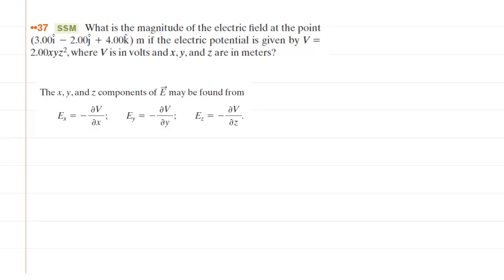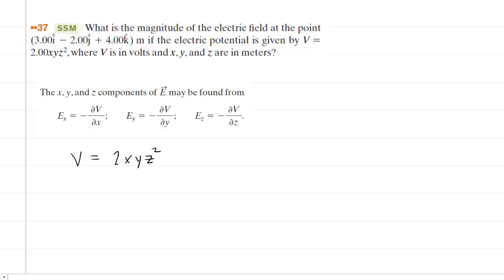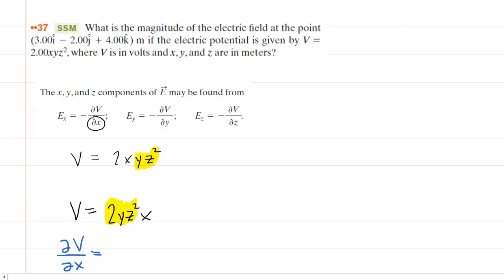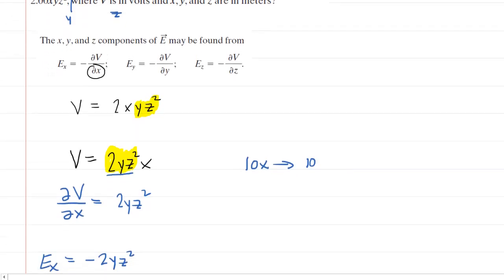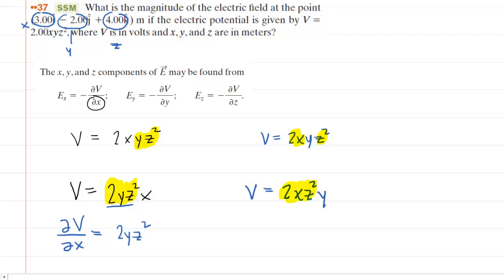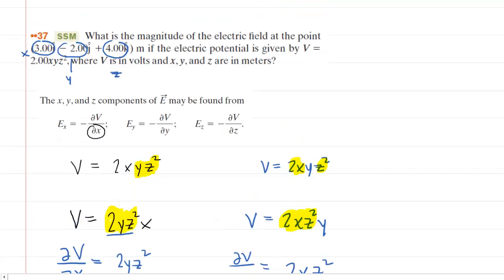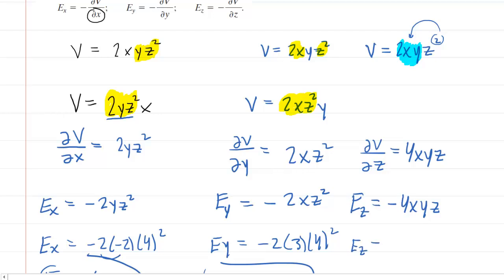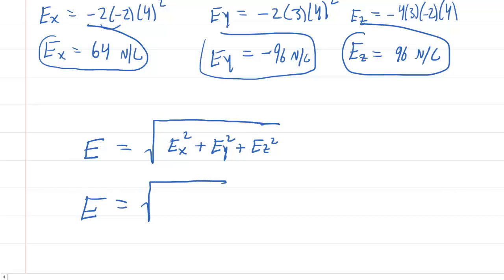What is the magnitude of the electric field at the point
What is the magnitude of the electric field at the point (3.00i - 2.00j + 4.00k) m if the electric potential is given by V = 2.00xyz^2, where V is in volts and x, y, and z are in meters?